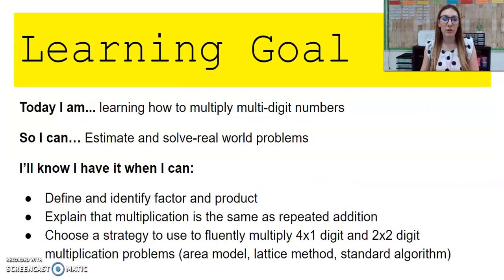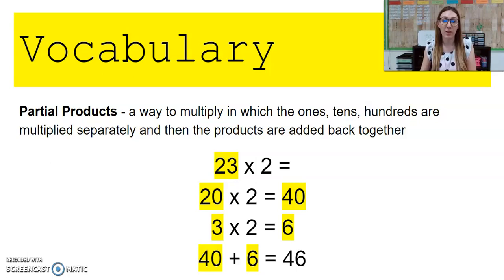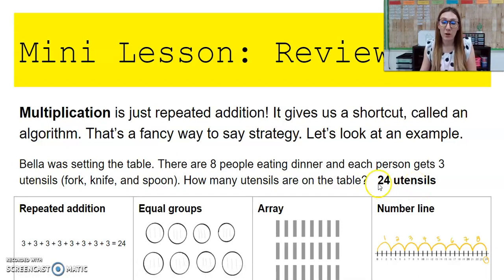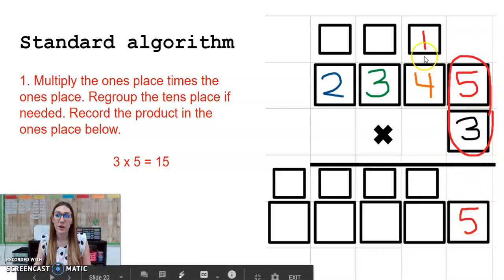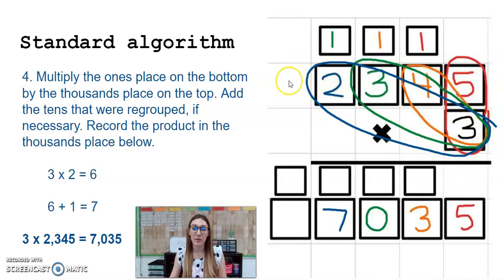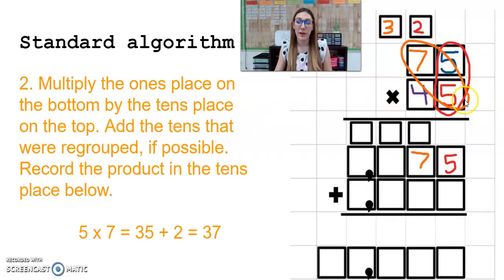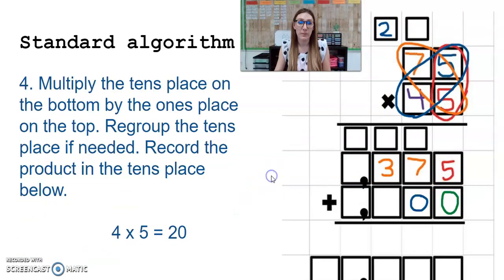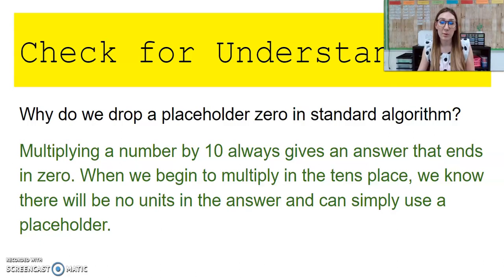TEK 4.4D Standard Algorithm Multiplication